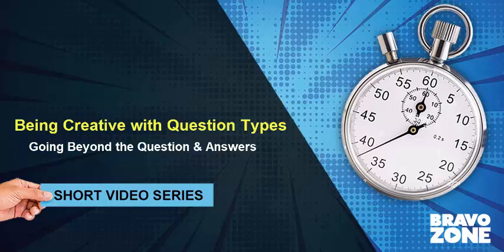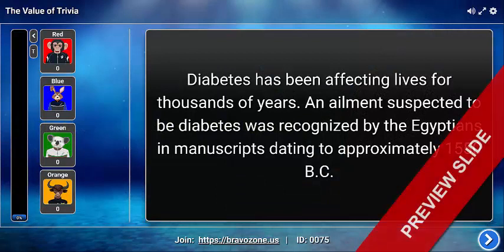Being Creative with Your Question: Going Beyond the Question & Answers.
In this short video you will see an example of how to be creative with your question types to help emphasize your teaching points. A key to making this work is the use of the preview and summary slides.